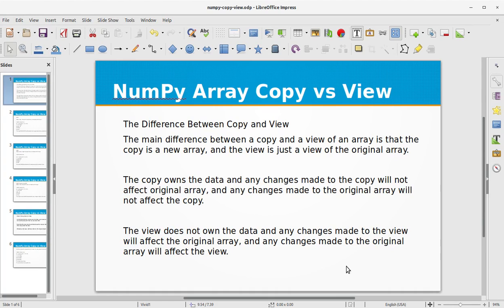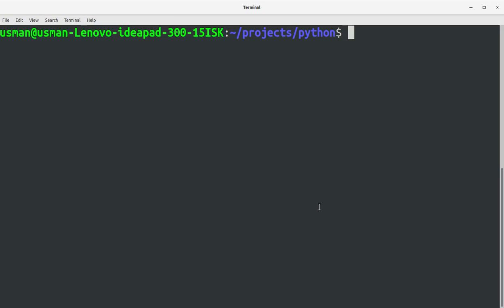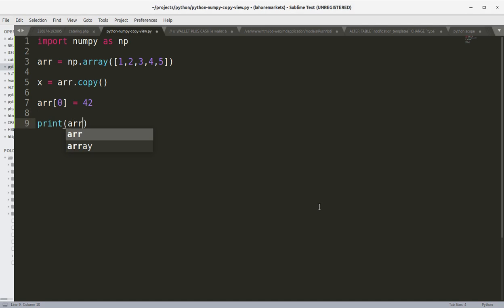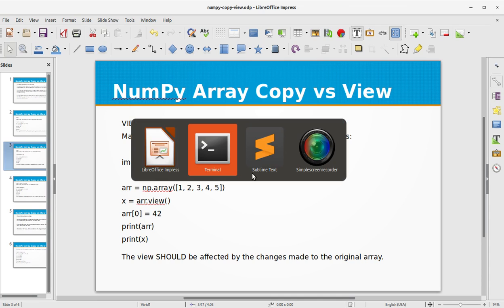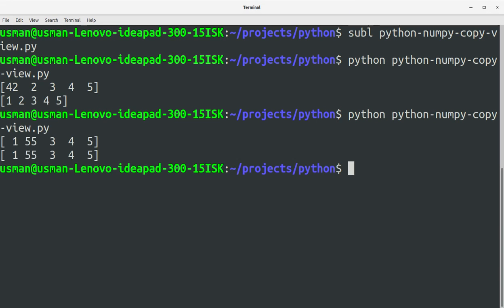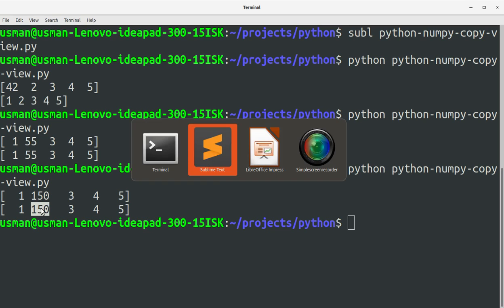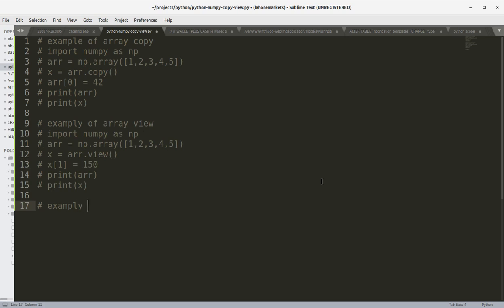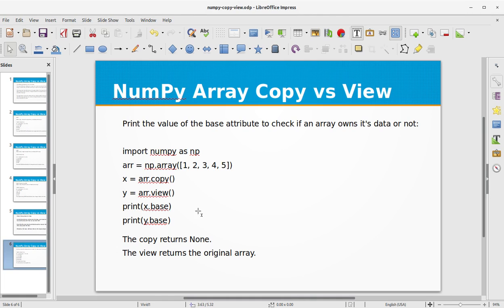How to use copy and view of numpy arrays in Python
In this video training, you'll learn how to use copy and view of numpy arrays in Python and how to manipulate them.
The main difference between a copy and a view of an array is that the copy is a new array, and the view is just a view of the original array.

The copy owns the data and any changes made to the copy will not affect original array, and any changes made to the original array will not affect the copy.

The view does not own the data and any changes made to the view will affect the original array, and any changes made to the original array will affect the view.